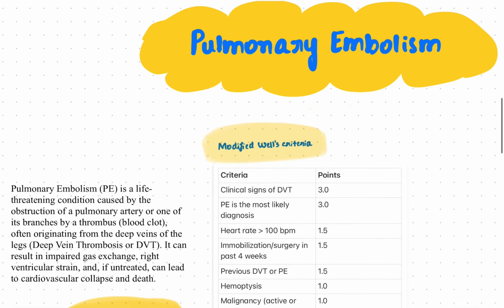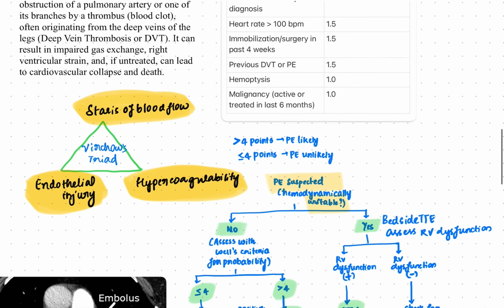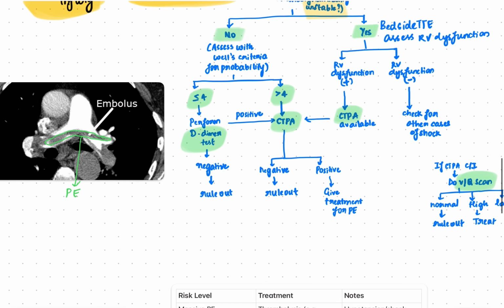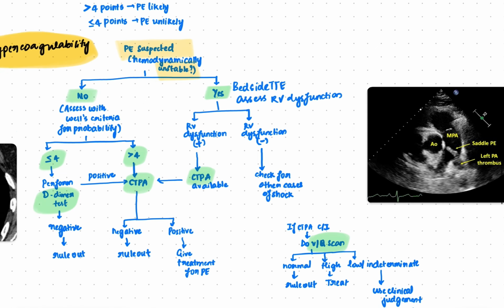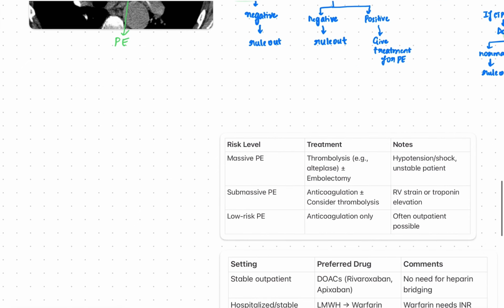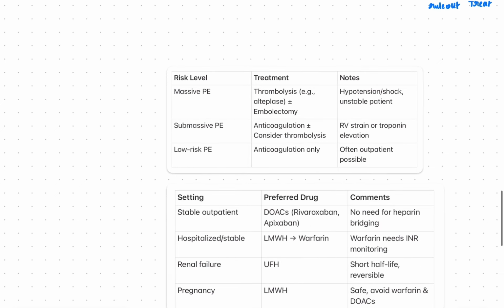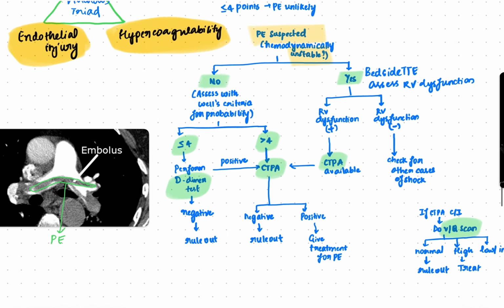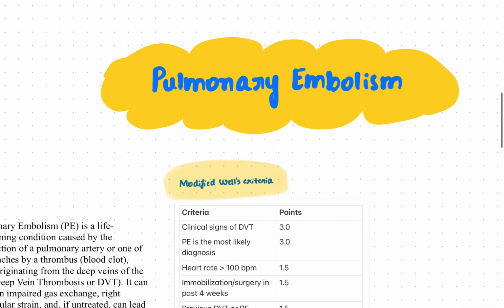Pulmonary Embolism | Wells Score, D-Dimer, CTPA and Treatment Explained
Pulmonary Embolism (PE) is a life-threatening emergency caused by blood clots in the lungs. In this quick and high-yield video, we cover the basics of PE, including symptoms, diagnosis using Wells score, D-dimer, CTPA, V/Q scan, and the complete treatment approach—from anticoagulation to thrombolysis.

Perfect for USMLE, NEET-PG, INI-CET, and other medical exams.